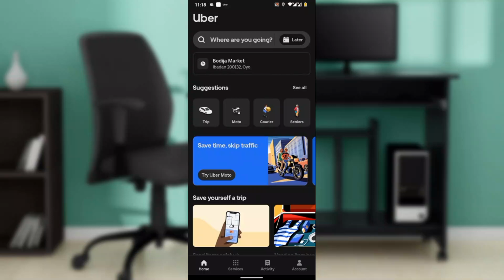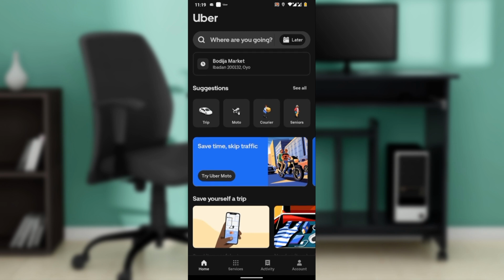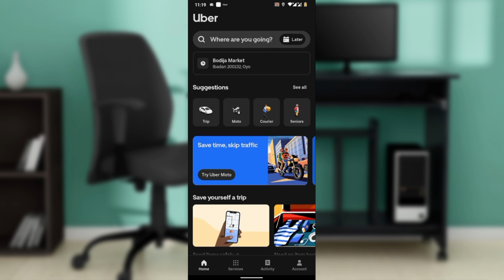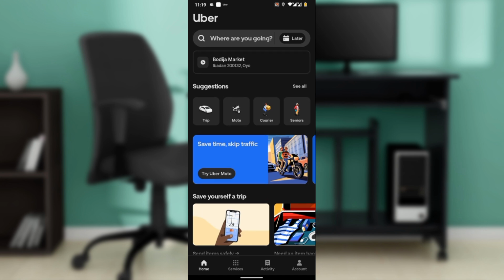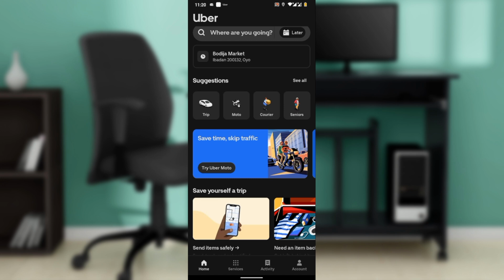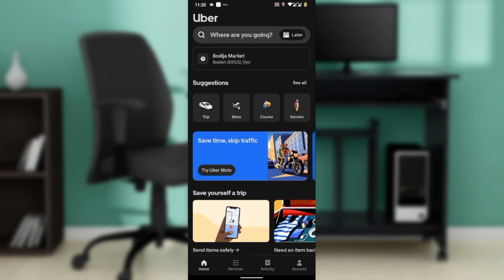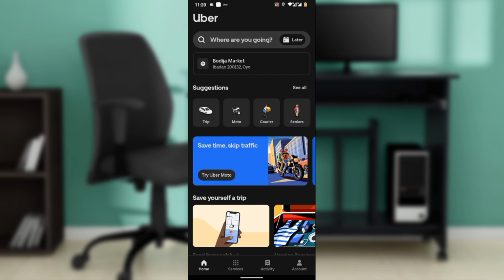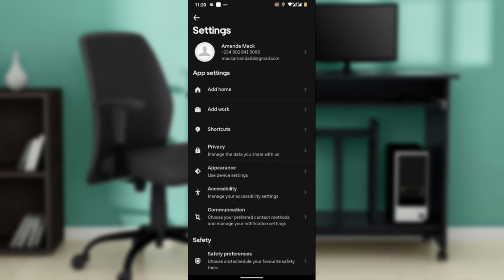How To Reset Uber Password (Quick Tutorial)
In this video I will show you How To Reset Uber Password. It would be good if you watch the video until the end so that you don't miss important steps.